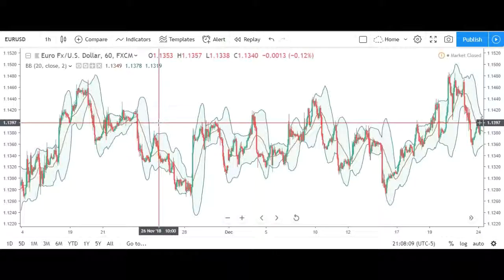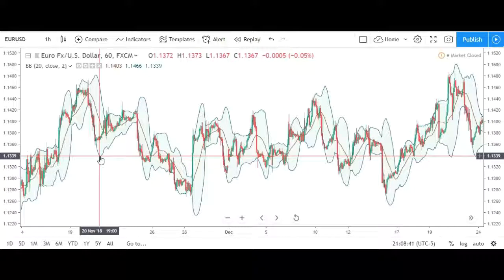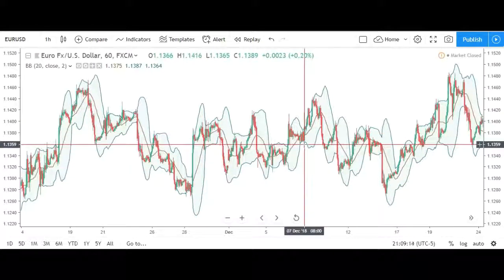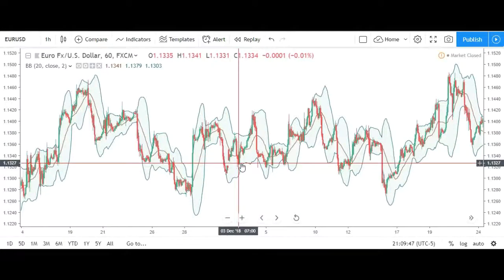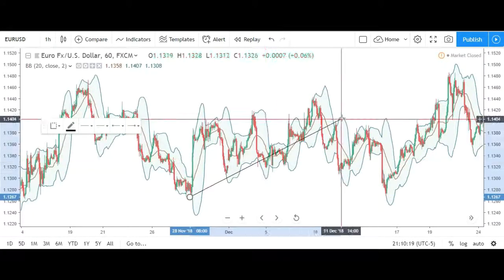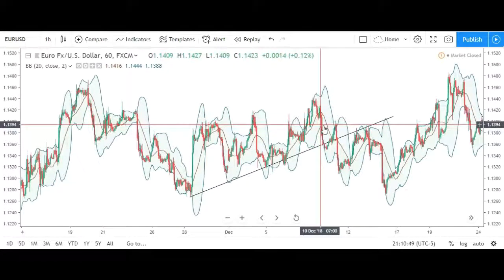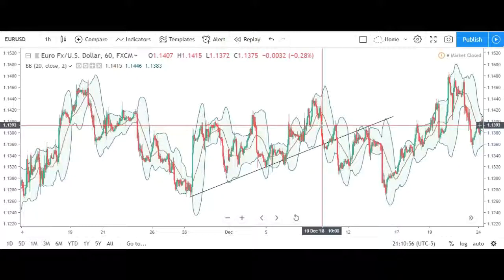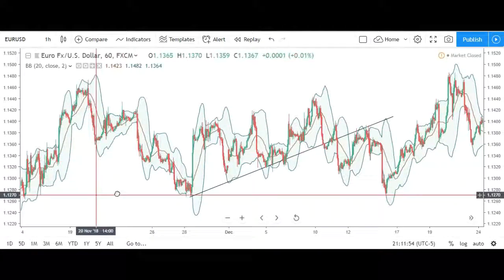How to Trade Bollinger Bands.